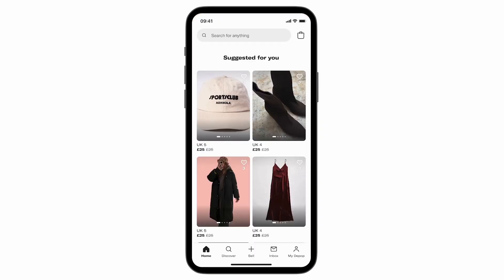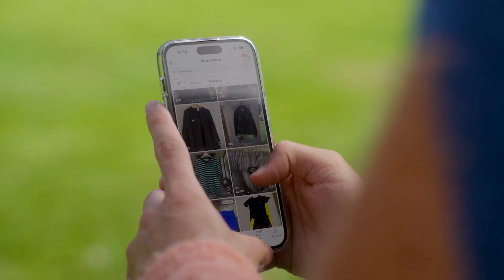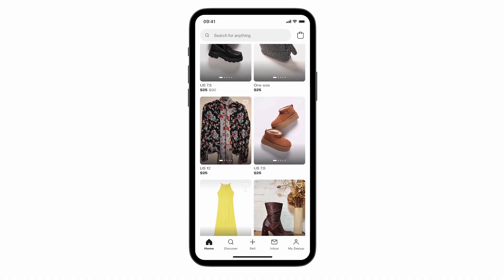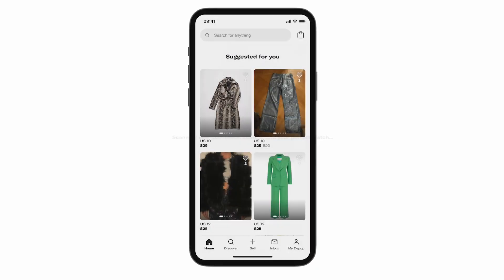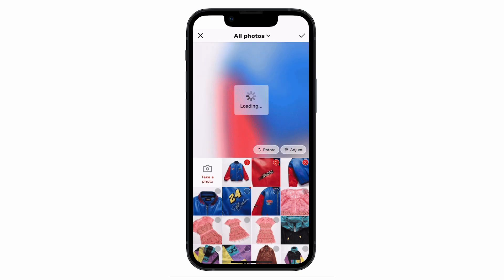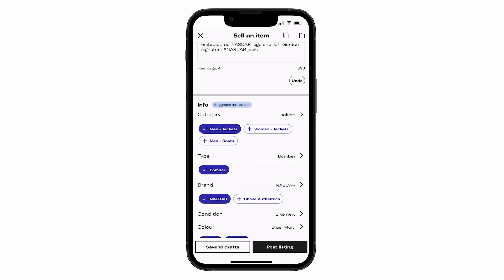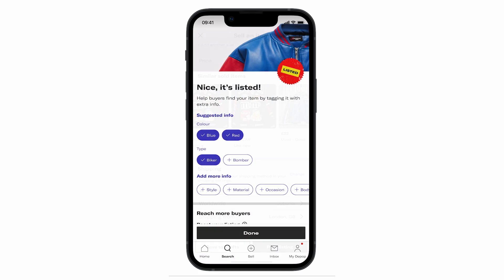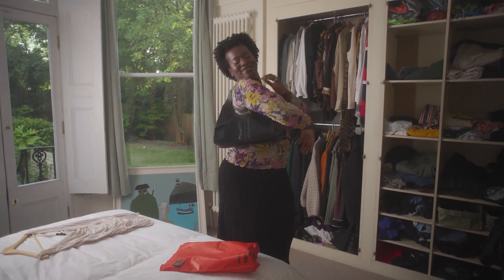Revolutionizing resale through AI | Depop Product Release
Explore how Depop is using cutting-edge AI and machine learning to transform the resale experience—making it smarter, faster, and more personalized than ever.